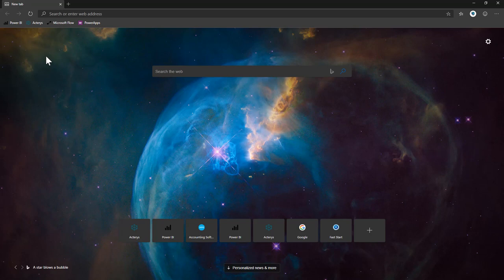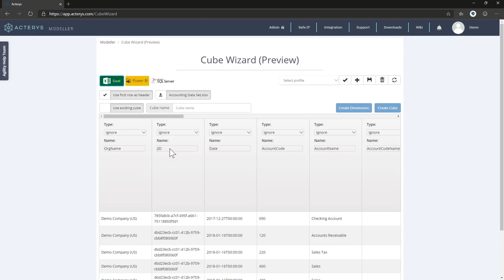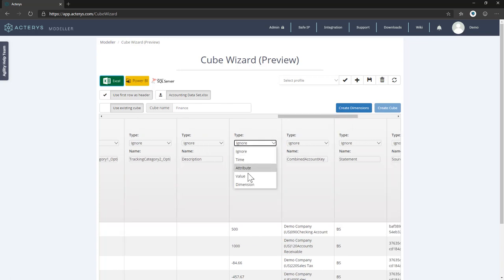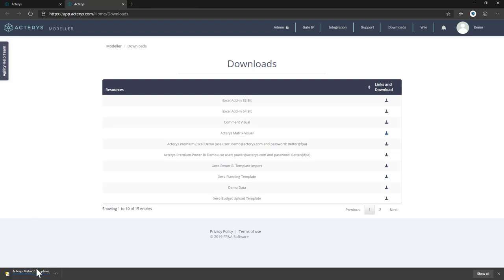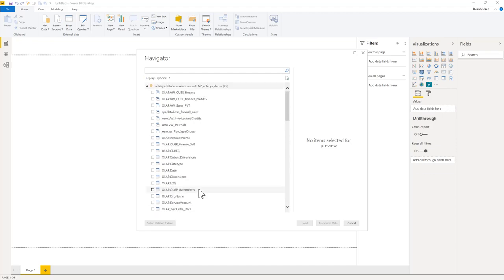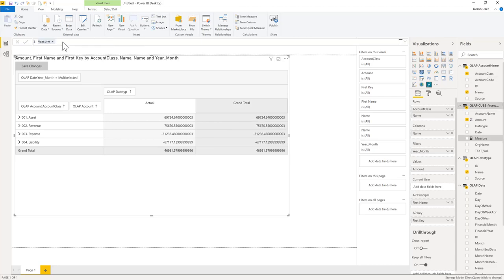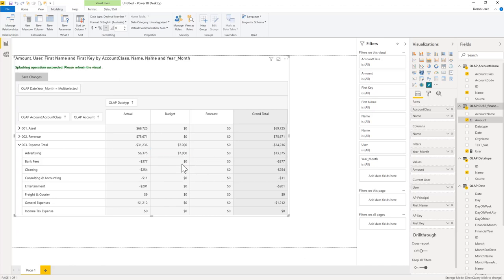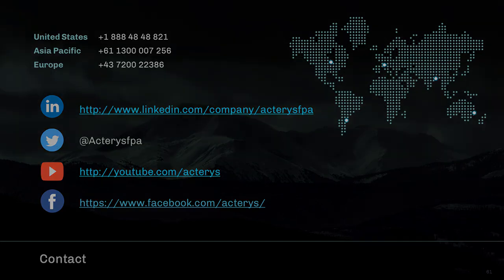Build A Planning Model in 15 Minutes: Acterys Cube Wizard + Power BI Visuals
This is our detailed walkthrough, aimed at guiding you through the initial setup and model creation process. This video serves as an introductory guide to utilizing Acterys for dynamic and comprehensive financial planning and analysis. From logging into the Acterys Modeler to creating your first model using the Cube Wizard, we cover essential steps to kickstart your journey with Acterys. Whether you're integrating data from various accounting systems or starting from scratch, this tutorial simplifies the process, showcasing the ease and efficiency of building models in Acterys

Key Topics Covered:

-Introduction to getting started with Acterys Premium for financial planning and analysis.
-Step-by-step guide on logging into the Acterys Modeler and initiating model creation.
-Detailed instructions on using the Cube Wizard for building your first Acterys model.
-Demonstration of integrating data from various sources, including Excel, for model creation.
-Tips on enhancing your financial models with dimensions, hierarchies, and scenario planning.

⏳ In this video:

00:00 Introduction to Acterys Premium and initial setup
02:00 Navigating the Acterys Modeler for model management
04:00 Utilizing the Cube Wizard for generic model creation
06:00 Integrating data from Excel for model development
08:00 Customizing models with dimensions and scenarios
10:00 Finalizing the model and accessing it through Power BI and Excel